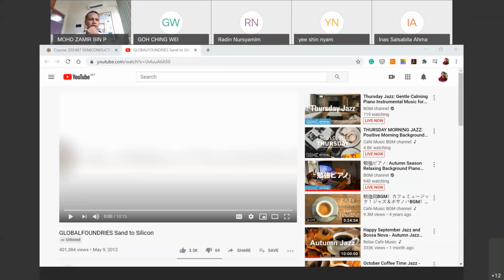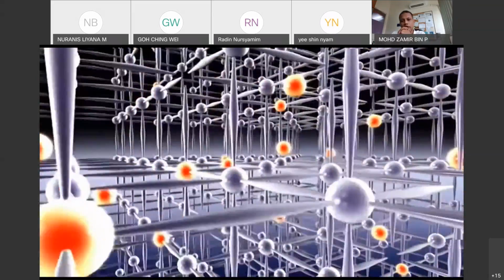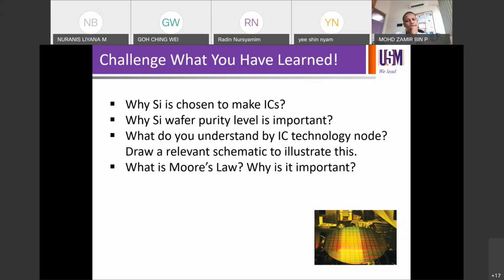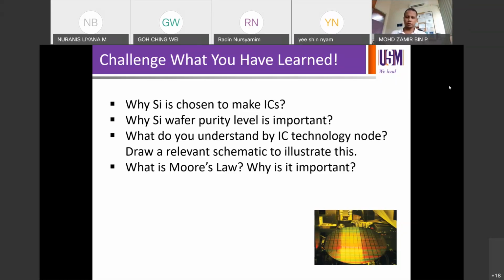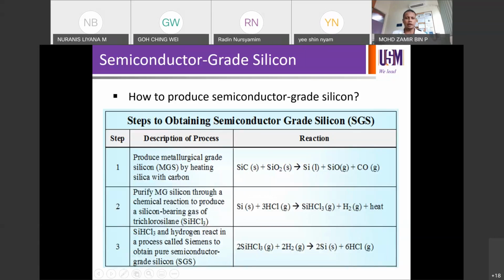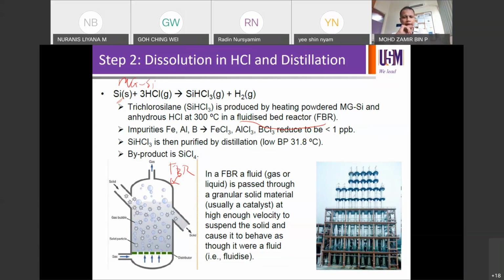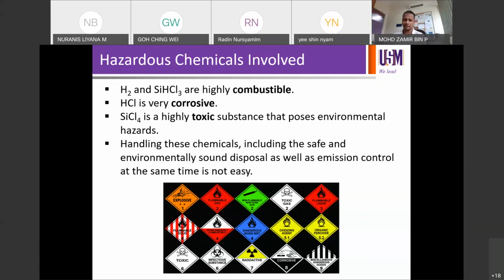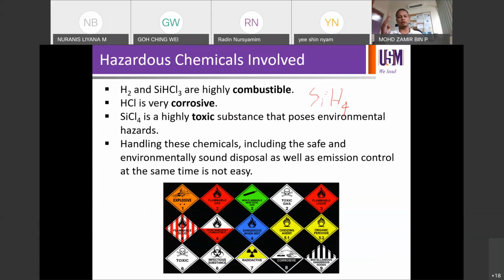ZAT487 151020 - Sand to Polysilicon